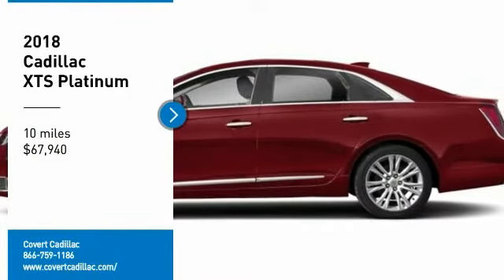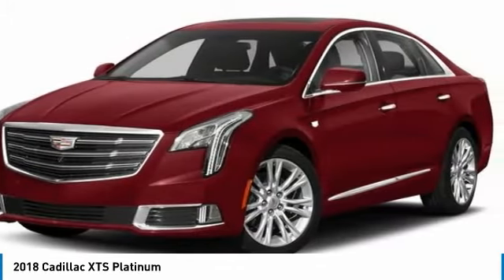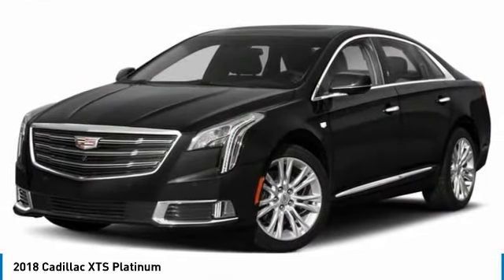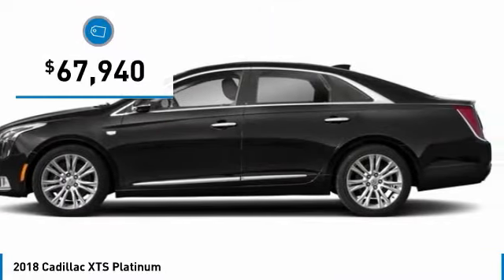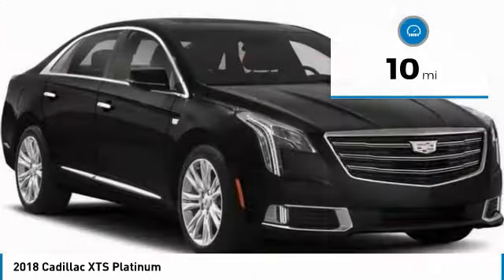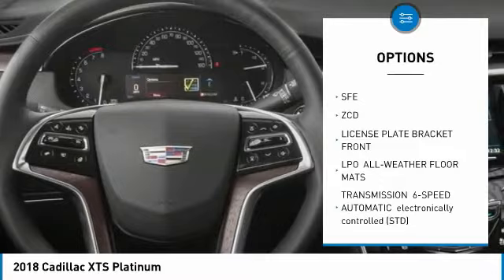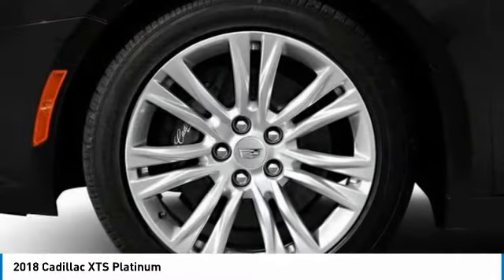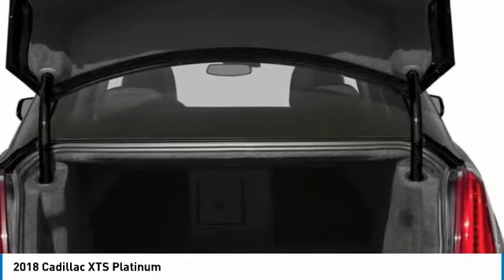2018 Cadillac XTS C180631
2018 CADILLAC XTS Austin, TX
Stock# C180631

Covert Cadillac
11750 Research Blvd Suite B

The newly-designed 2018 Cadillac XTS is a striking achievement in comfort, confidence and performance. Any way you look at it, this sedan arrives in style with stunning surfaces and chiseled lines which have evolved into a heightened level of distinction. Three newly redesigned alloy wheels also ensure your entrance is a personal and distinctive statement. Inside, rear passengers will enjoy up to 40-inches of rear legroom for exceptional rear seat comfort, while upfront, available 22-way adjustable heated and ventilated seats include massage functionality and power-adjustable bolsters. There?s also space for everything with 18 cu. ft. of cargo volume, a generously-sized center console and discreet center storage bin. The standard 304 hp 3.6L V6 engine features direct injection for power and efficiency. Performance front brakes offer smooth and responsive stopping power and fade resistance for superior peace of mind, plus an advanced tire design for enhanced ride comfort and reduced outside noise. Magnetic ride control and all-wheel drive combine for even greater performance. With technology features like Apple CarPlay, customizable dashboard and head-up display, not to mention wireless charging, remote start and available OnStar, staying connected on the go has never been easier or more convenient. With fun comes responsibility, which is why you?ll find numerous safety features, automatic breaking, forward collision alert, lane change alert, lane keep assist, surround vision and rainsense wipers to keep you safe no matter where you are. Let us earn your business! Serving Central Texas since 1909.